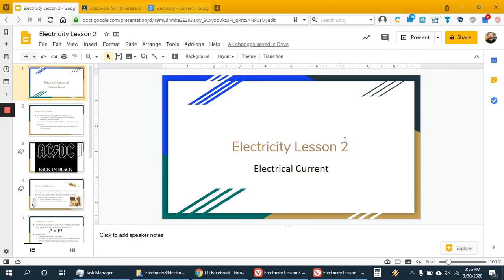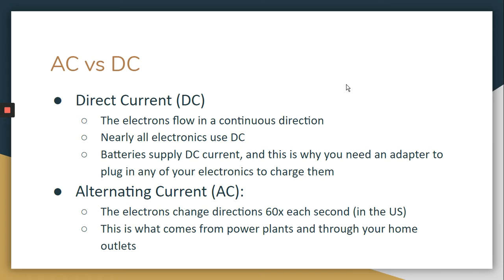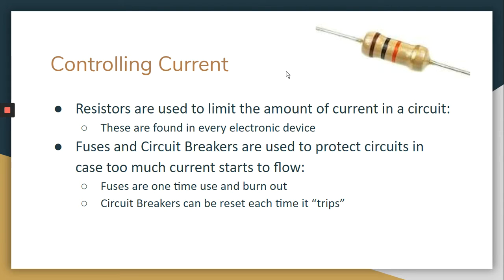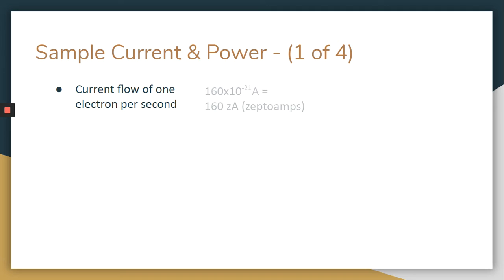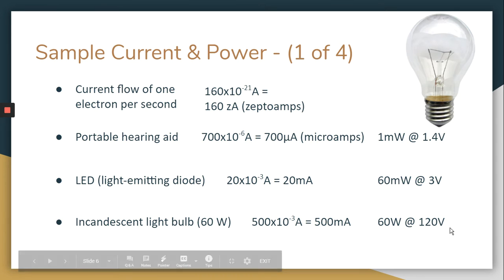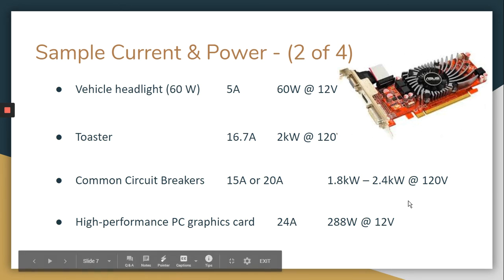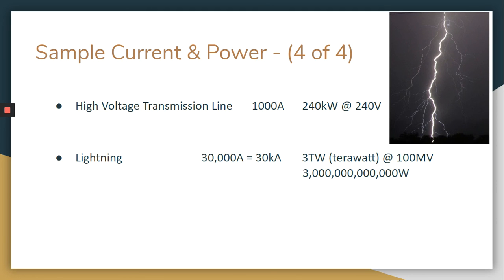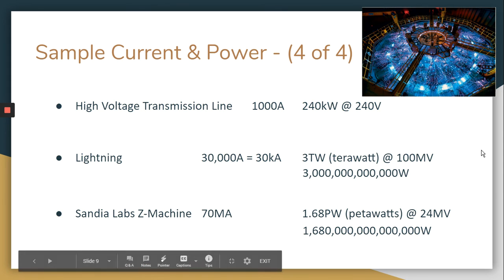Electricity Lesson 2